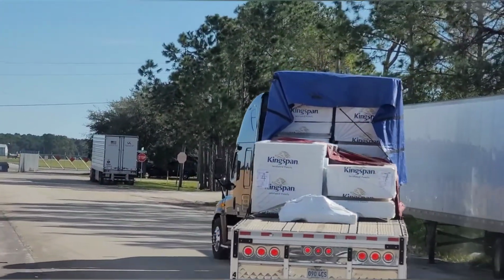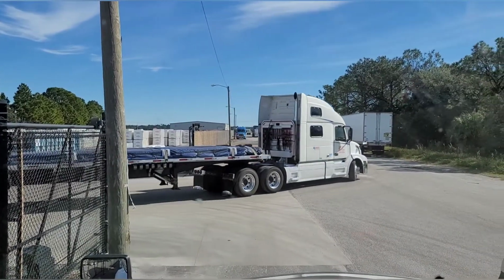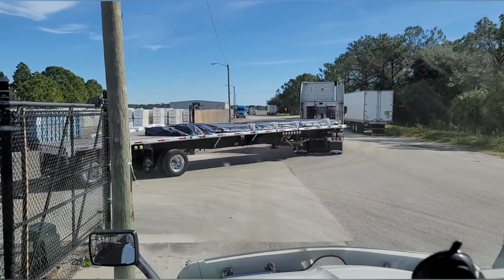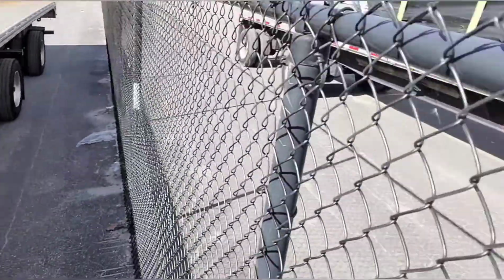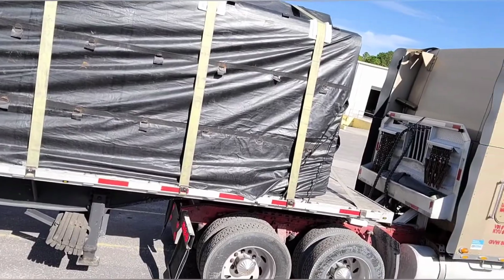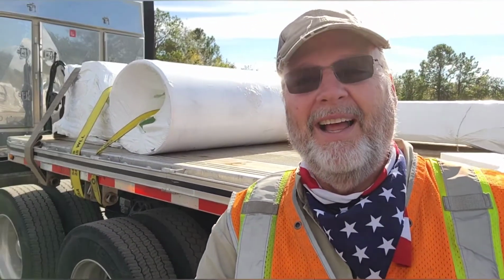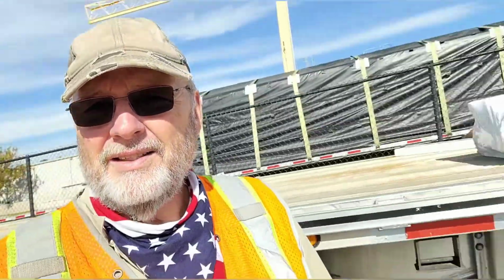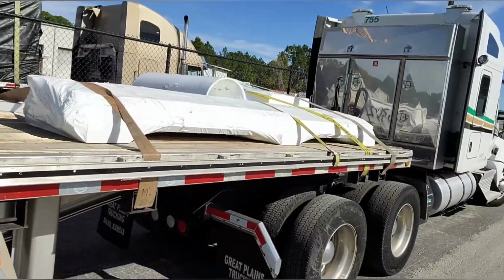Out of Florida to Indiana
Pop finishes up 3 Drops in Sunshine state, picks up a load (kinda) bound for the Hoosier state.